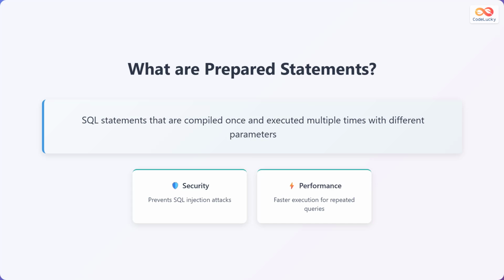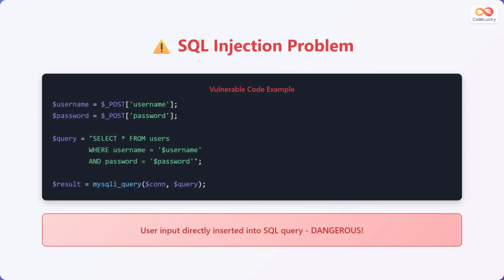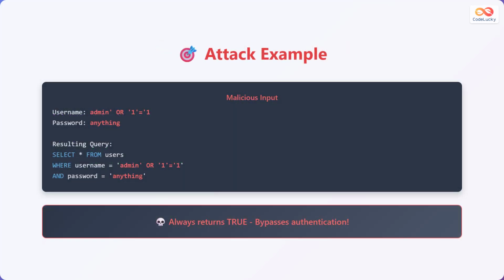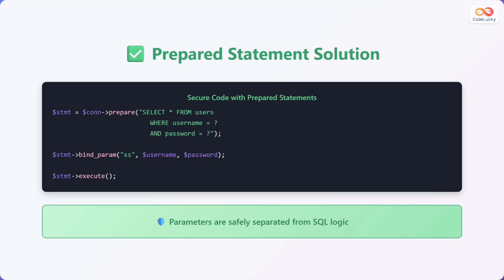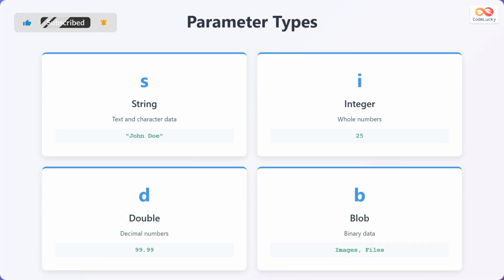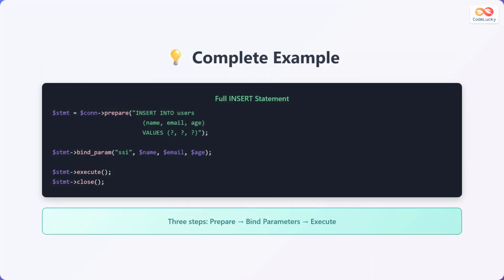🛡️ PHP MySQL: Secure Database Queries with Prepared Statements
Learn how to protect your PHP MySQL applications from SQL injection attacks using prepared statements! 🚀 This video provides a beginner-friendly guide to understanding and implementing prepared statements for enhanced security and performance.

SQL injection is a serious threat that can compromise your database. 🚨 We'll explain the dangers of directly embedding user input into SQL queries and demonstrate how prepared statements offer a robust defense.🛡️

Discover the benefits of prepared statements, including:

*   🛡️ Preventing SQL injection attacks
*   ⚡ Faster execution for repeated queries
*   ✅ Improved code maintainability

We'll walk you through a complete example, covering parameter types (string, integer, double, blob) and best practices for using prepared statements in your PHP MySQL projects. Master the art of secure database interactions and build resilient web applications! 💪

Chapters:
00:00 - PHP MySQL: Prepared Statements
00:12 - What are Prepared Statements?
00:30 - SQL Injection Problem
01:00 - SQL Injection Attack Example
01:33 - Prepared Statement Solution
02:11 - Parameter Types
02:34 - Complete Example
03:12 - Best Practices
03:39 - Outro